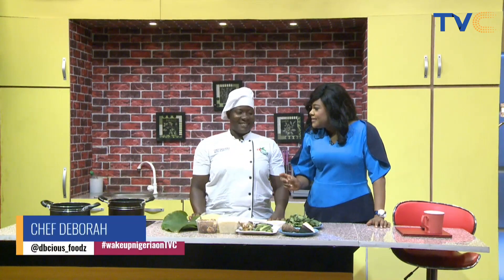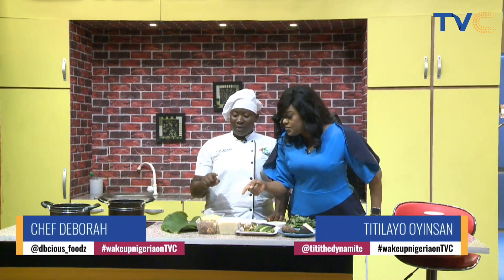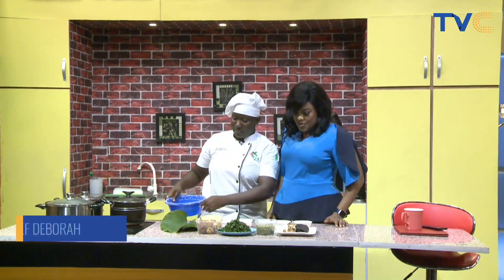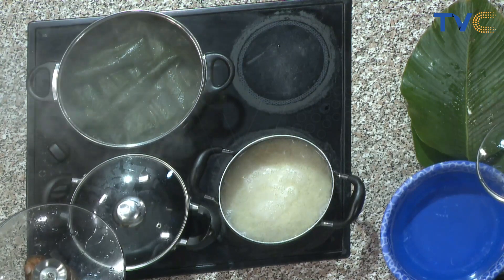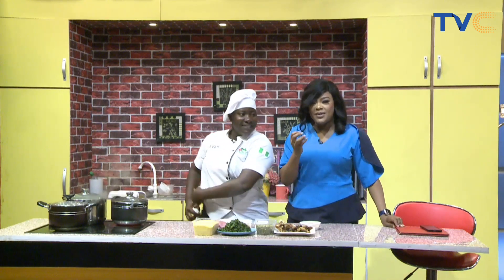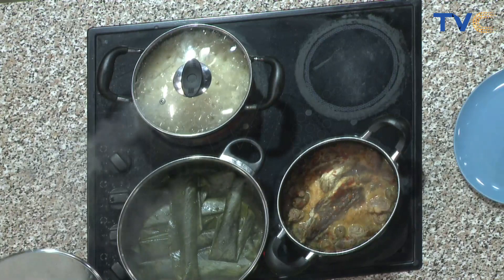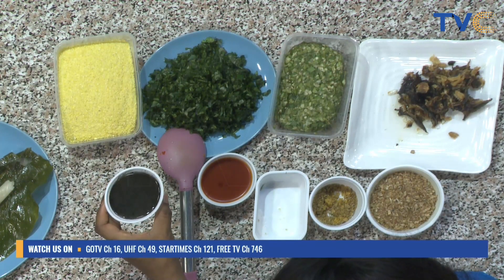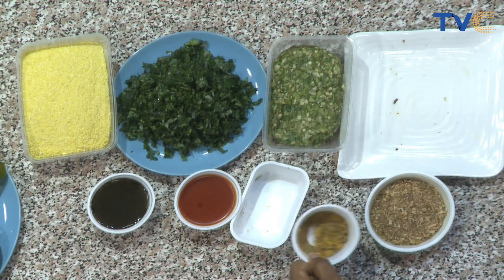Learn How To Prepare Delicious Calabar Efere Otong! 🤤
Wake Up Nigeria March 11th, 2024